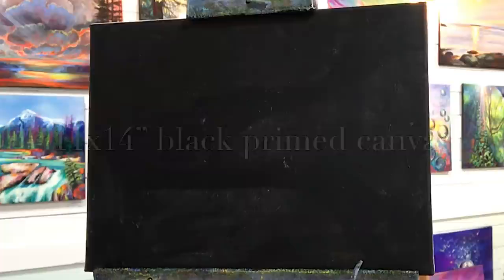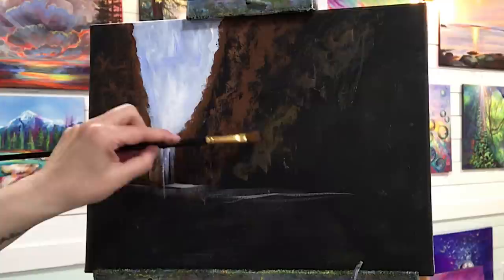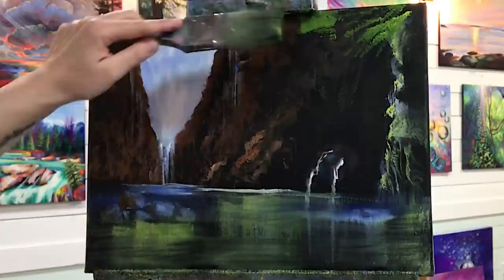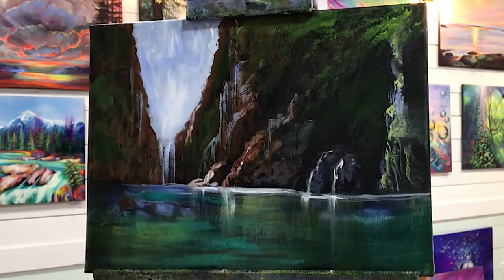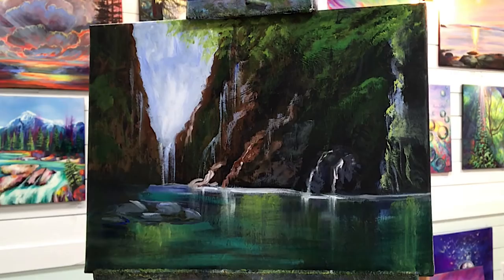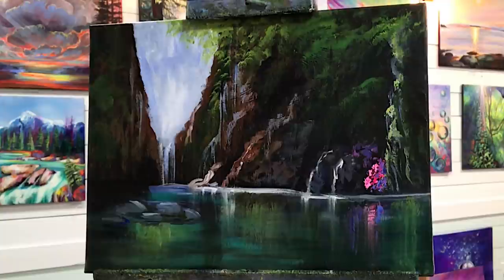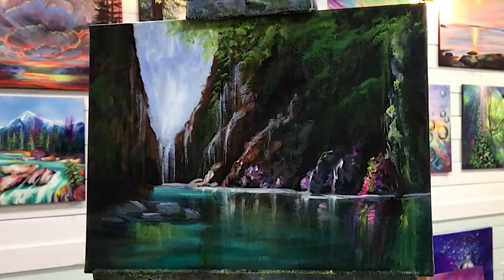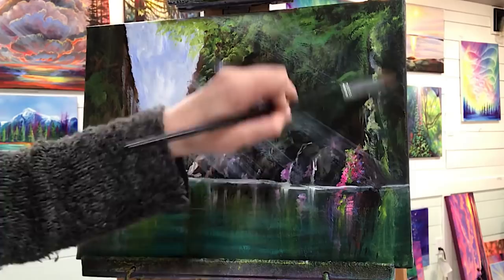ACRYLIC PAINTING TUTORIAL 🎨 STEP BY STEP LANDSCAPE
Today you’ll learn how to paint this landscape with a waterfall and lake  inside of a cave like setting.  It’s a lot of fun to paint and you’ll learn a ton!!
Listed below are the colours and brushes you’ll need for this painting.

COLOURS
white
Yellow
Pink
Sap green
Cobalt blue
Burnt sienna
Thalo green
Black

BRUSHES
fan
Filbert
Flat